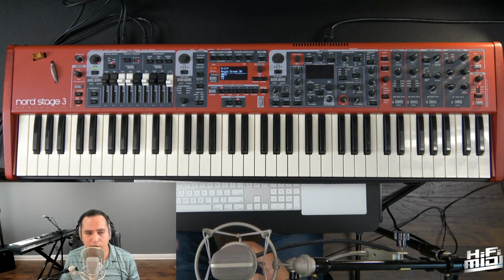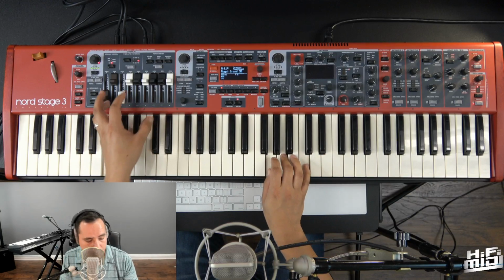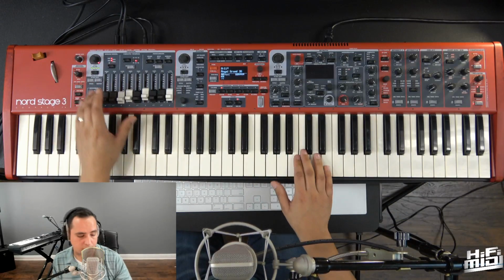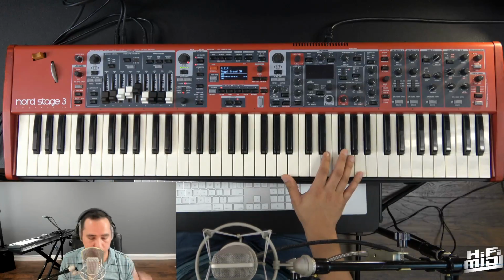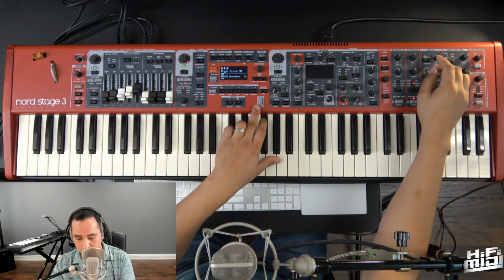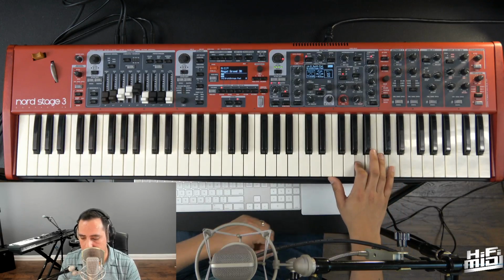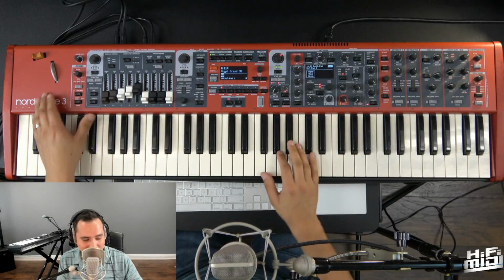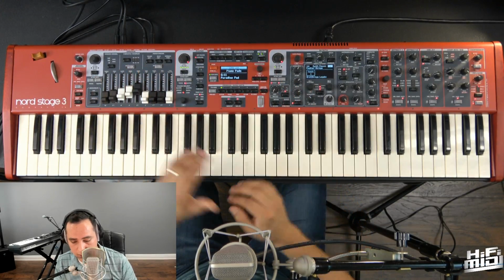Nord Stage 3 Compact 73 - One-Year Review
Your contributions help keep this content going.